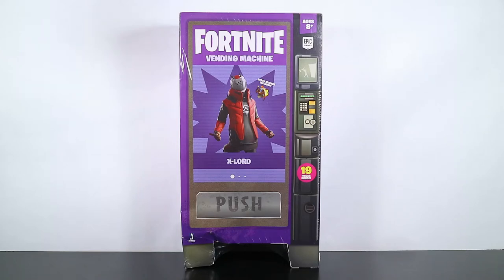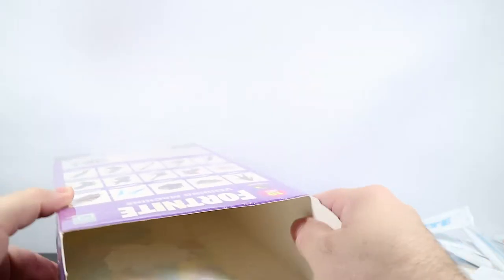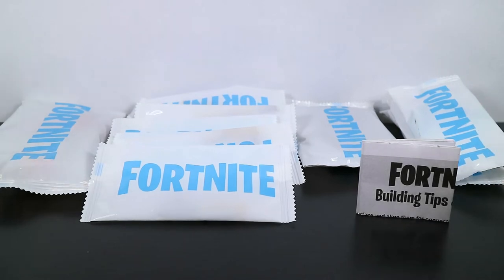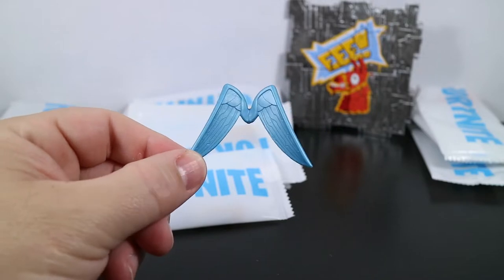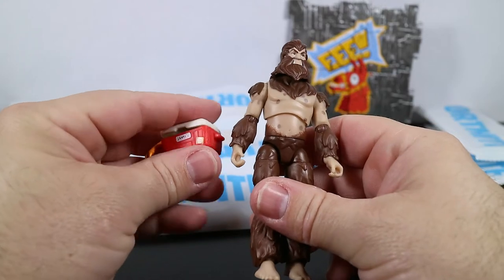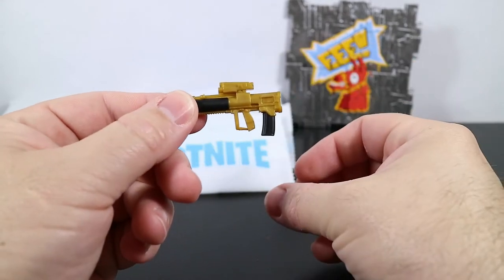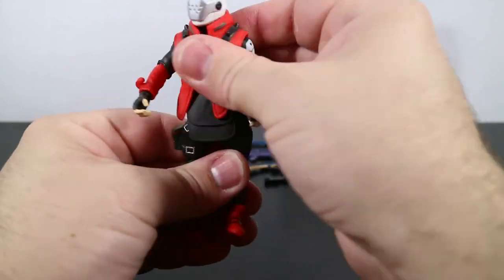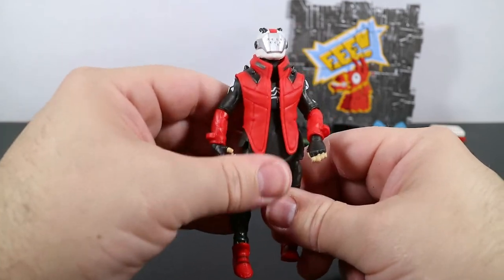*NEW* X-LORD 2020 | 4 Inch Action Figure Review | Fortnite from Jazwares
Review of the 2020 Fortnite action figure X-Lord from Jazwares.

X-Lord came box in a vending machine as part of the Series 5 Fortnite action figures in 2020. X-Lord stands about 4” tall and has 28 points of articulation. The vending machine set comes with the following items:
- X-Lord action figure
- EEE! spray on 4 metal building material pieces
- Cooler back bling
- Lil' Kev back bling
- Frozen Love Wings back bling
- Molten Crested Cape back bling
- Grappler
- Scoped Assault Rifle
- Compact Submachine Gun
- Proximity Grenade Launcher
- Heavy Assault Rifle
- Drum Gun
- Combat Shotgun
- Tactical Submachine Gun
- Legendary Tactical Shotgun
- Building Tips and Tricks Guide

XOTV Channel
My Channel:

Social Media